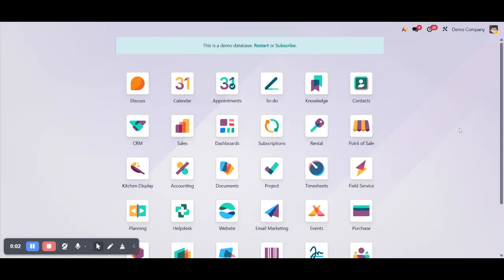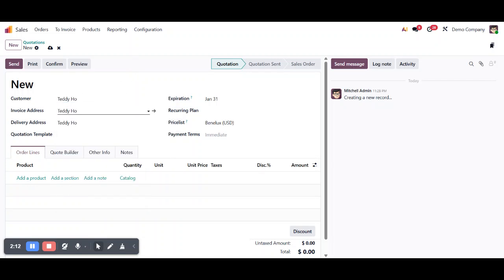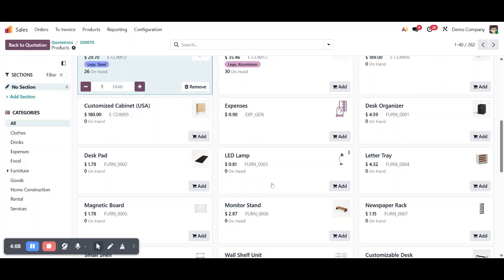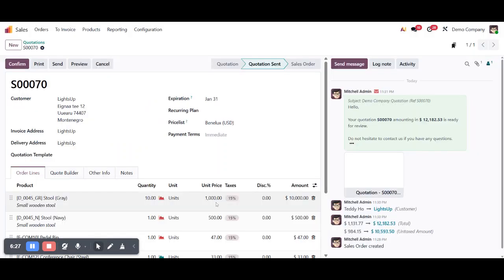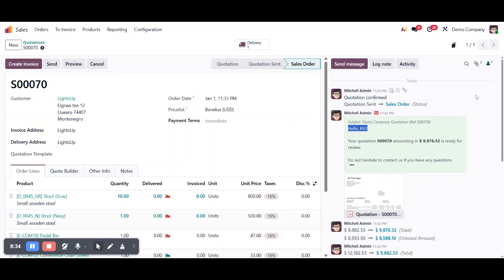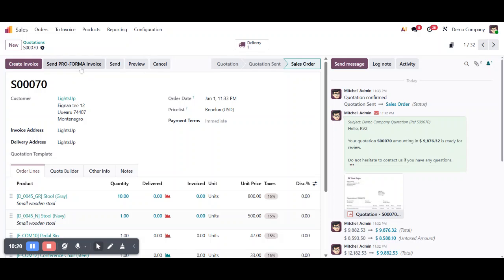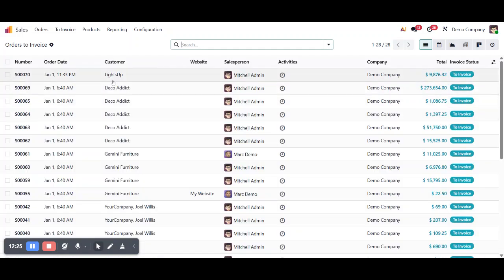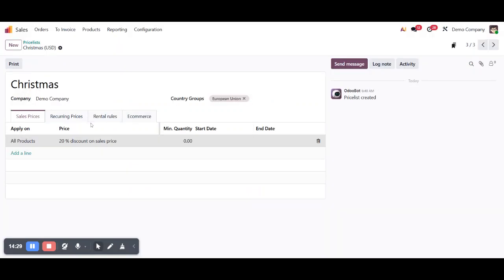Odoo v19 Sales App Explained for Beginners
In this video, I explain the core features of the Odoo v19 Sales application and how the complete sales process works.

This tutorial covers:
- Creating quotations in Odoo v19
- Confirming sales orders
- Managing customers and products
- Understanding the sales workflow
- Basic integration with invoicing

This is a beginner-friendly Odoo v19 Sales tutorial designed for anyone who wants to learn how to manage sales efficiently using Odoo.